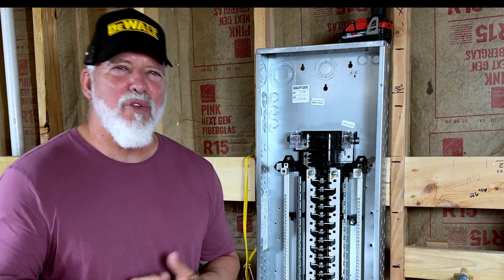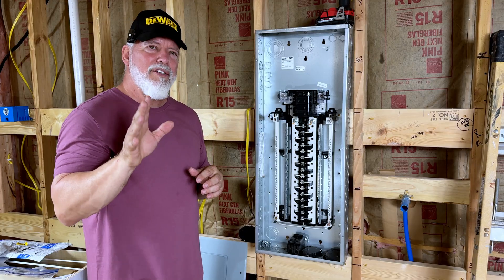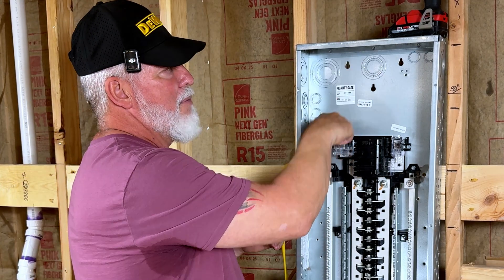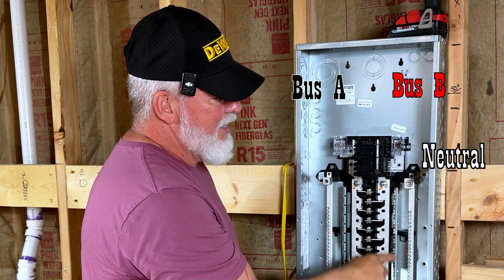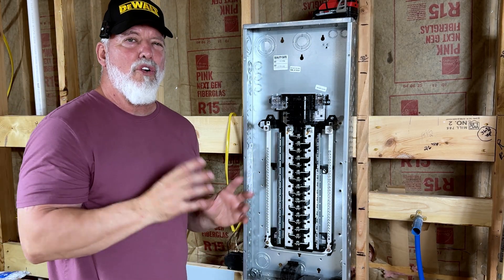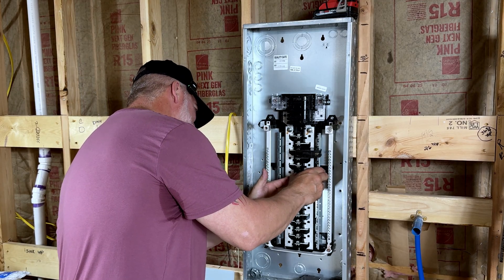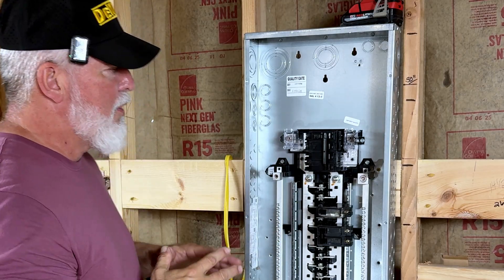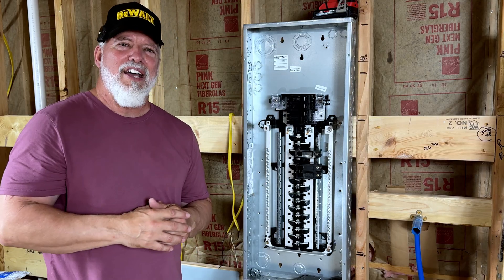Most Homeowners Do Not Understand Their Breaker Panel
Join Ron King, the Ultimate DIYer, as he breaks down the parts of a typical residential electrical load center—commonly called the breaker box. In this video, Ron covers the incoming service wire connections, the three main bus bars (black hot, red hot, and common white neutral) of a single-phase system, the breakers themselves, the grounding bar, and the all-important bonding screw. Whether you’re a homeowner curious about your electrical panel or a DIYer learning safe basics, this video gives you a clear explanation of what’s inside your breaker box.

📧 Newsletter: Get exclusive updates, project sneak peeks, and tool reviews delivered straight to your inbox!

📸 Instagram: See behind-the-scenes glimpses of my projects and more visual content!

👍 Facebook: Join the community for interesting construction and tool posts, and stay updated on new videos!

🌐 Website:Find detailed project plans, lists of tools and materials, and even more in-depth information on my website!

Tools and products used in the video:
Amazon Link: ABB 200A Main Breaker Load Center • 1-Phase Standard Main Circuit Breaker Load Center • 32 Space, 40-Circuit, 120/240 VAC

I love coffee! Thank you for your support.